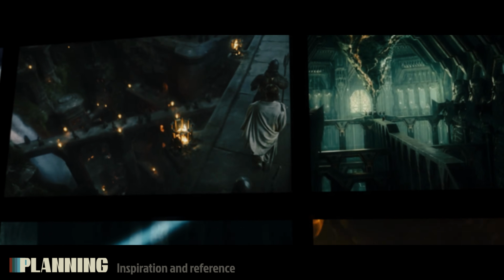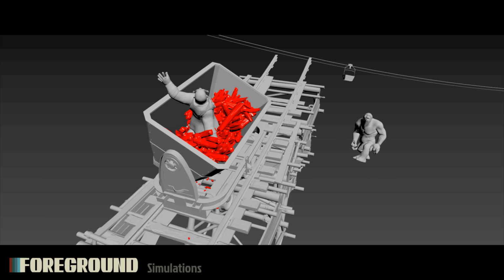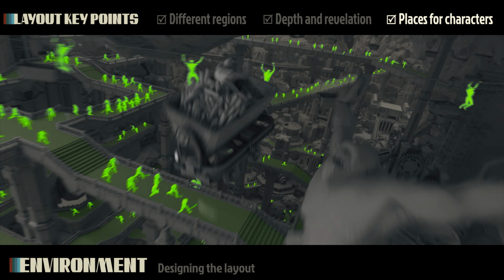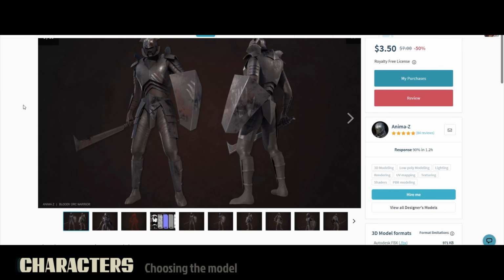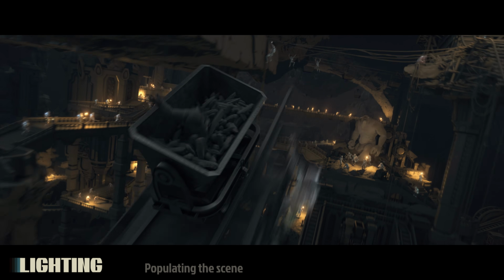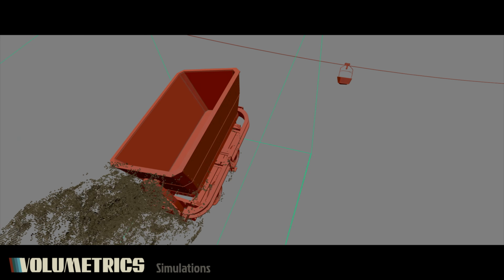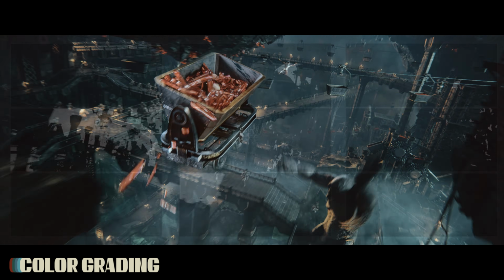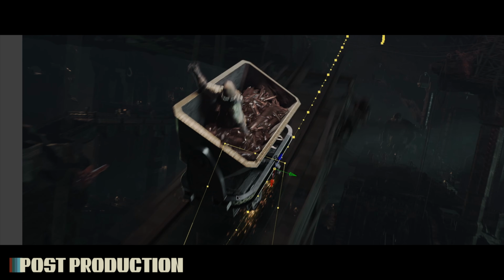CGI & VFX Breakdowns: "Escaping the Ruby Mines" - by Ziv Qual | TheCGBros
Check out this revealing VFX Breakdown, “Escaping the Ruby Mines,” from the talented Ziv Qual!

This in-depth making-of video explores the full creative process behind Ziv’s submission “Escaping the Ruby Mines,” created for the CG Community Challenge: Rampage Rally.

After receiving many questions about his workflow, Ziv put together this detailed breakdown covering every step of the pipeline, from planning and design to animation, lighting, rendering, and post-production. His goal was to make it both informative and fun to watch.

This is one month of 3D work condensed into just 10 minutes and is a must-watch for anyone passionate about CGI and VFX.

Team: Ziv Qual

Software Used: 3ds Max; After Effects; Vray
💬 Have questions or comments❓We’d love to hear from you!

TheCGBros is your go-to destination on YouTube for the best curated CGI, VFX, and animation short films from around the world. We proudly promote original talent and cutting-edge digital storytelling.

Broadcast Permission Notice:
TheCGBros has full permission to broadcast this video. We’ll resolve the matter promptly and professionally.